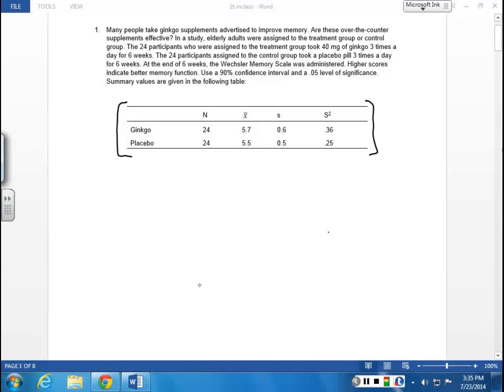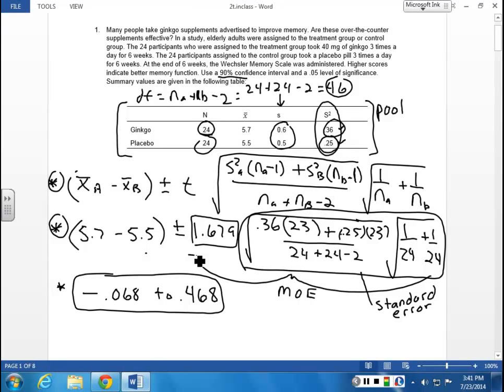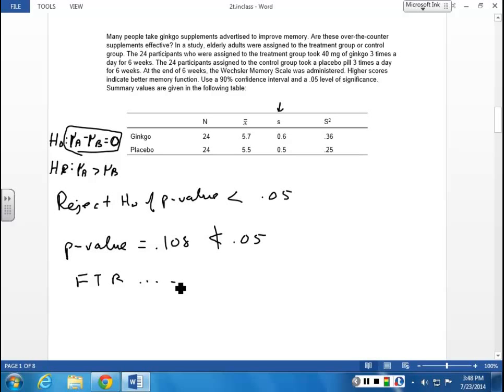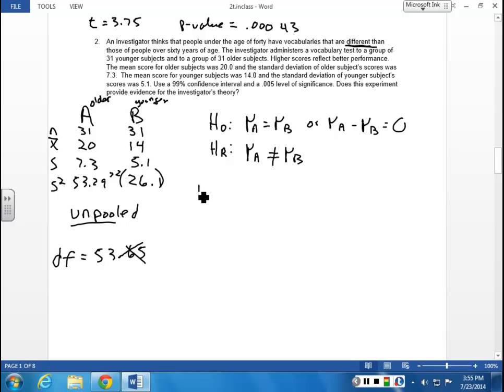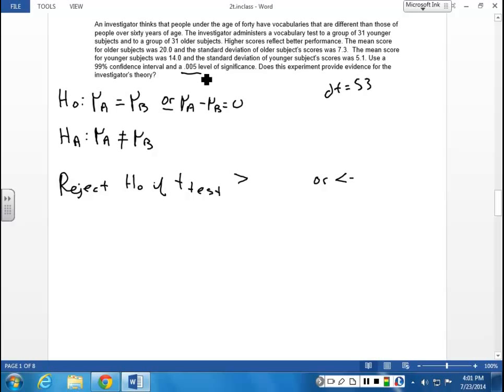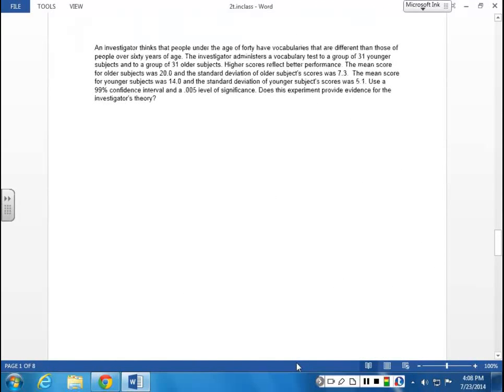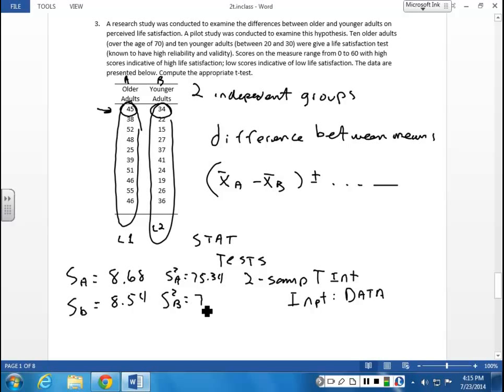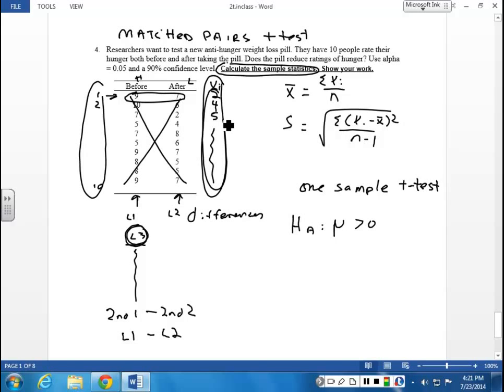2means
inference for 2 means